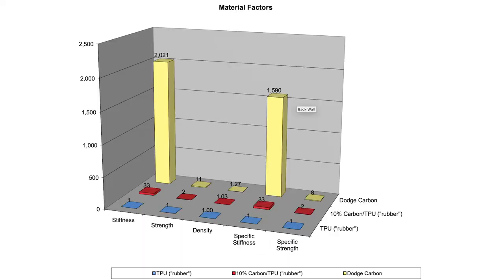MATERIALS DEFINE YOUR PERFORMANCE AND EXPERIENCE | Dodge Chairlift Chats #32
What you're made of truely matters.  Let's talk about what your Dodge Ski Boots are made of... the highest quality materials.

Even with the best Polyurethane material used for making ski boots changes by 500% from roo they change 500% from room temperature to -20 Celsius.

Our carbon fiber composite material is 1600 times stiffer (in compression and tension) by weight compared to the best materials used in plastic boots.  But, when you

Why does this matter, it will make you a better skier.  It will make your turns cleaner and more powerful.

Watch this short 1-minute 47-second video to understand.

We'll make you a better skier.   Guaranteed.

The Dodge Boot Family!